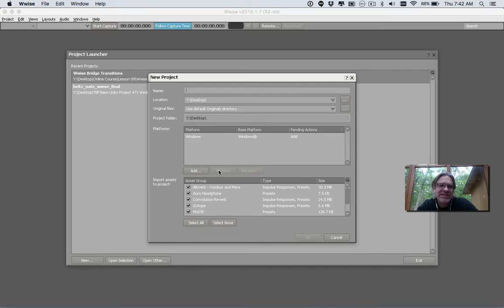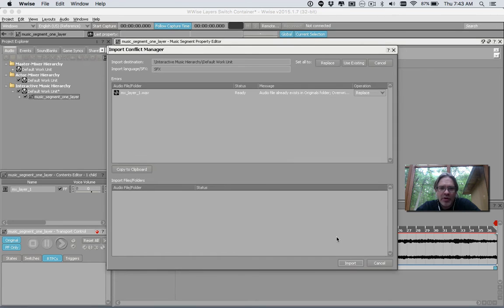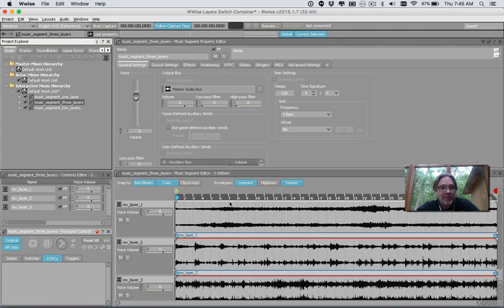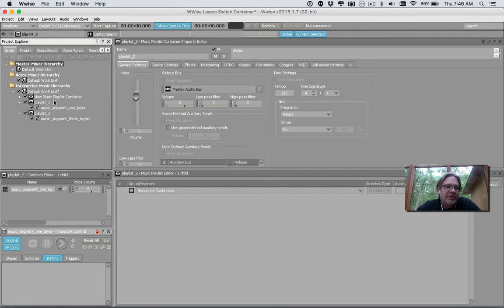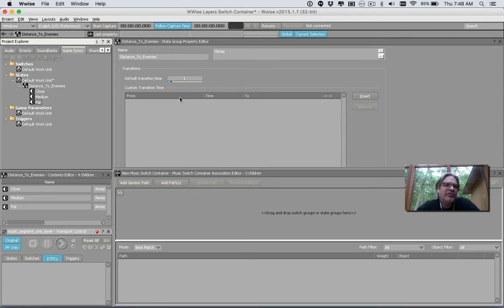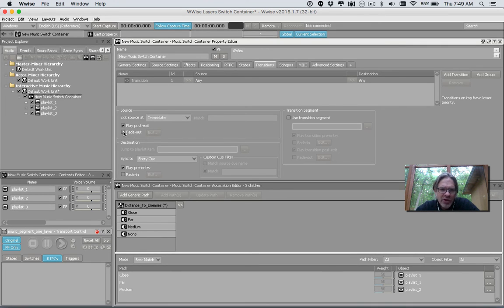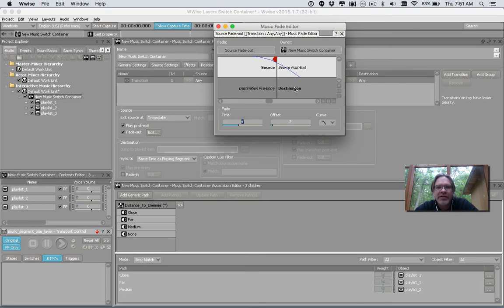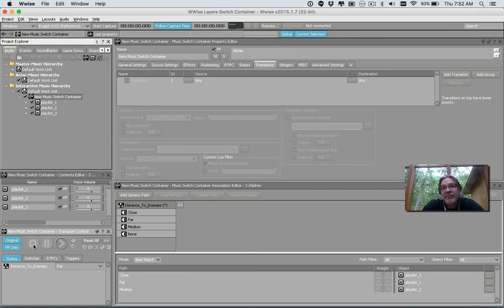Wwise Tutorial - Layers Using Switch Containers